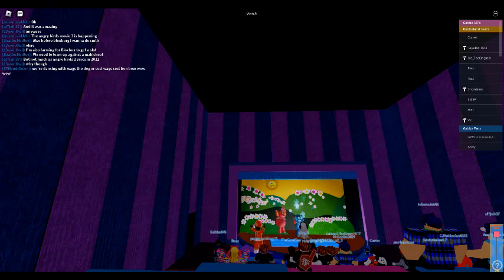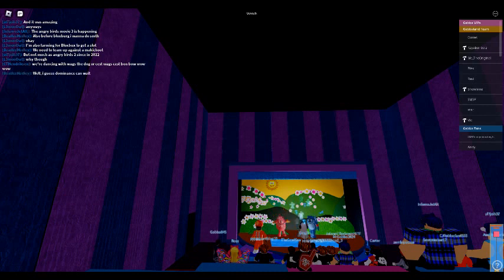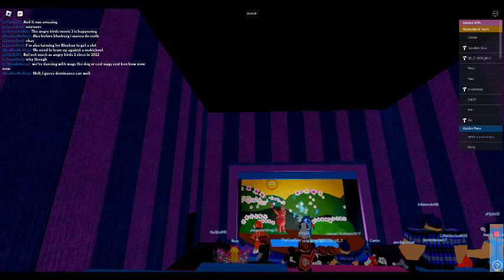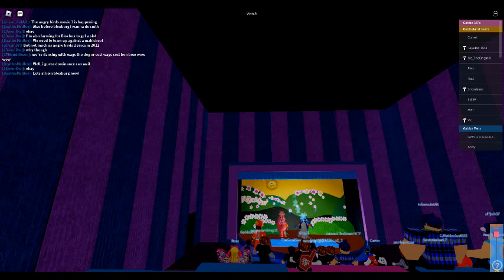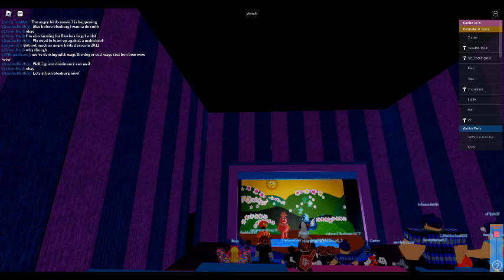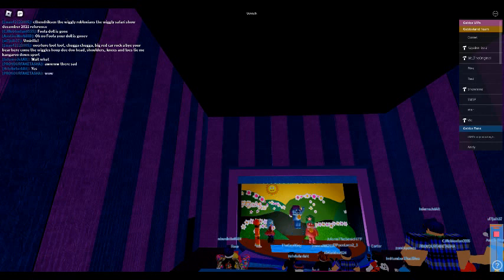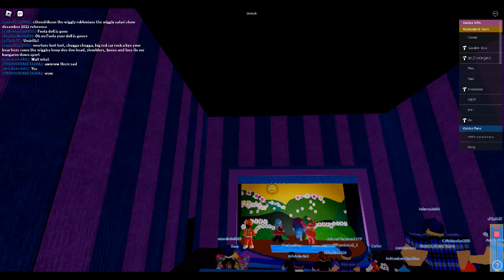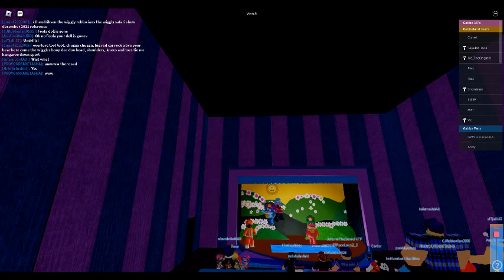Yo Gabba Gabba unknown Show 1 of 3